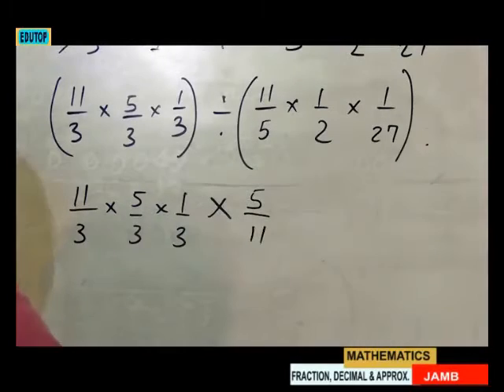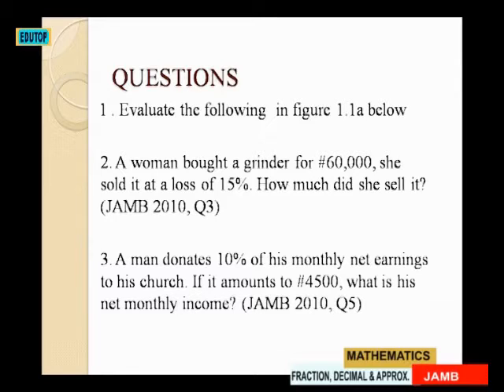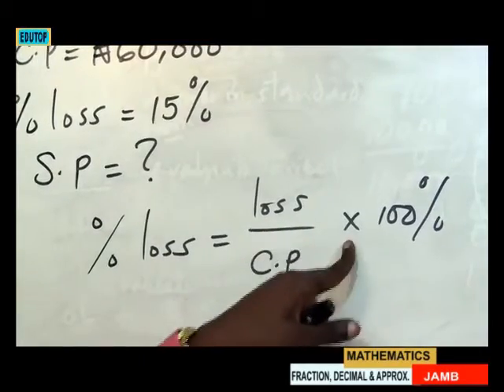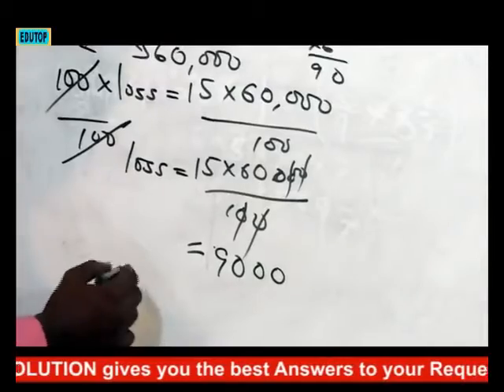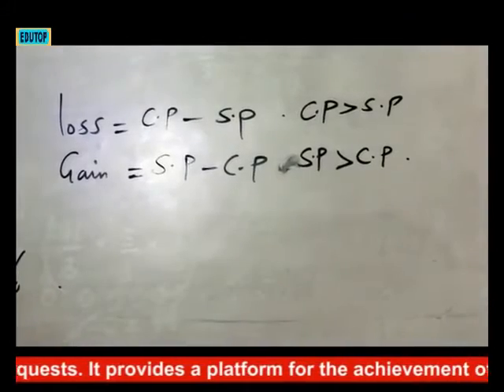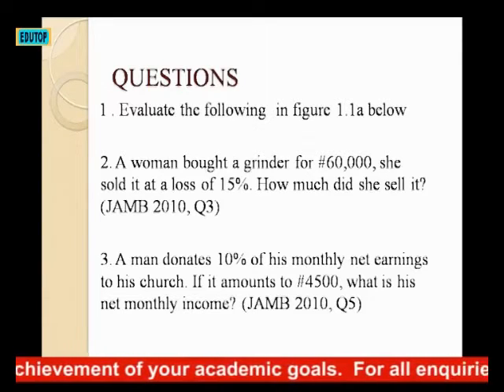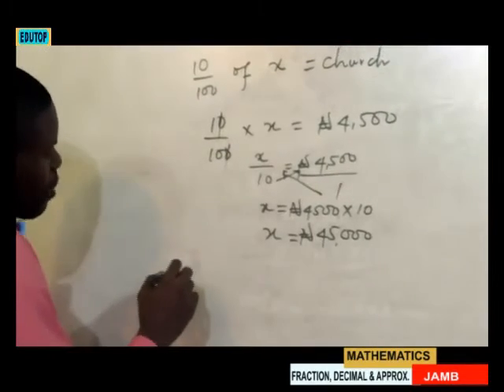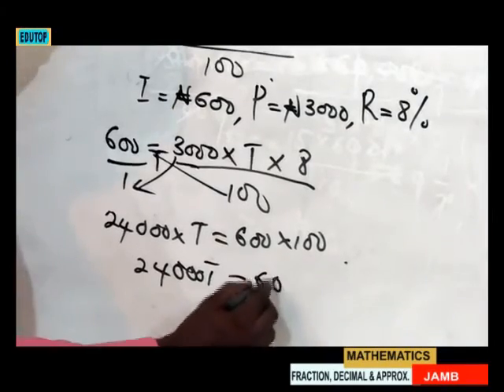(MATHEMATICS FOR JAMB STUDENTS PART 1) Lesson 5